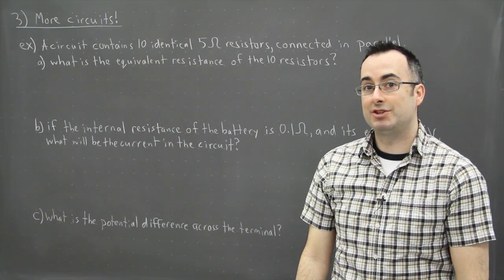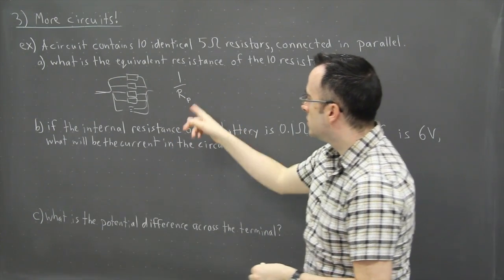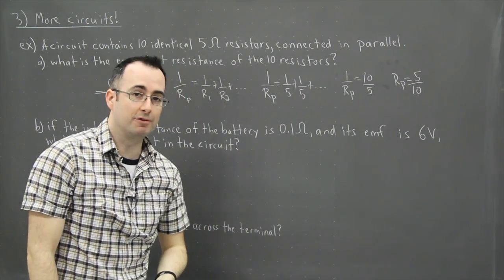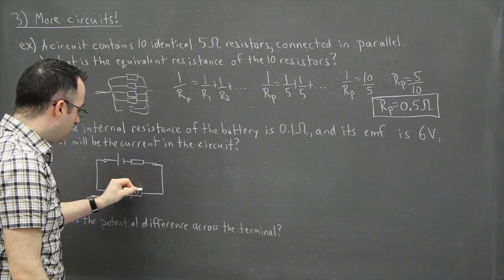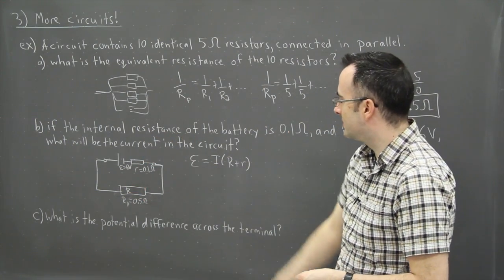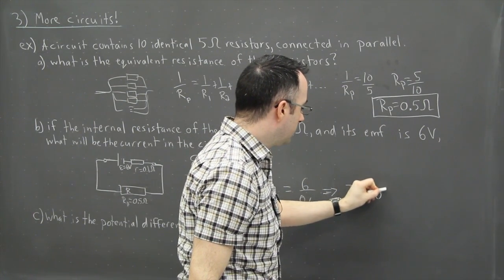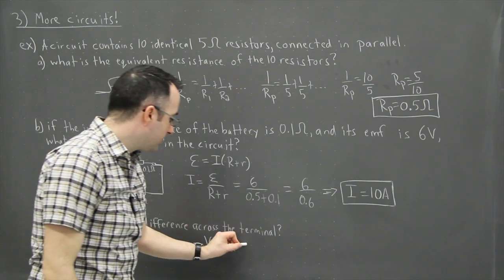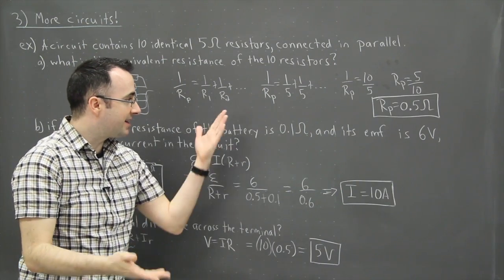IB Physics SL revision - Electric 3 - more circuits2